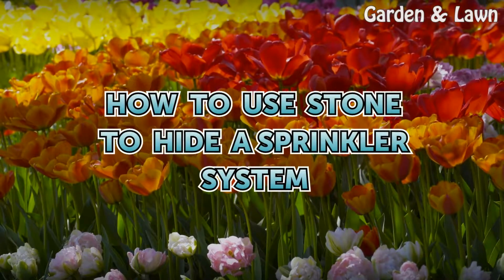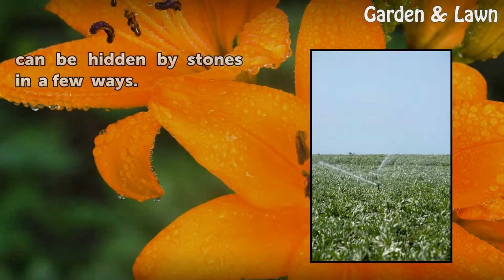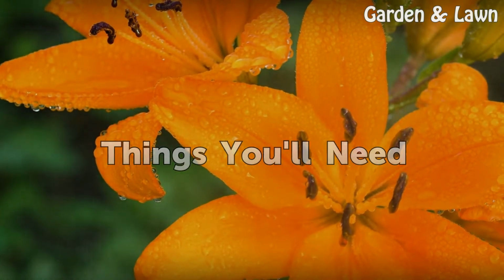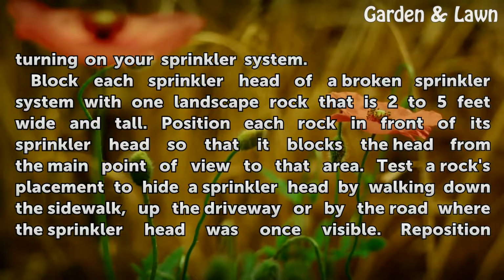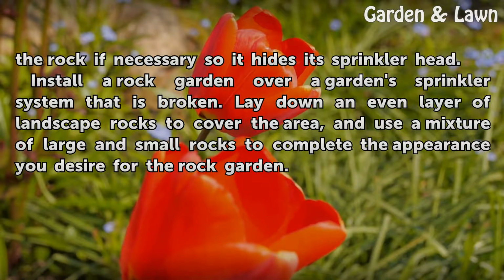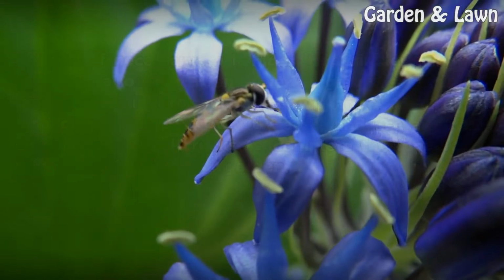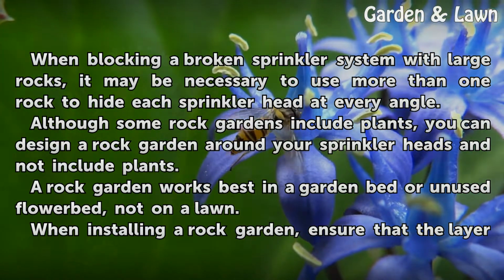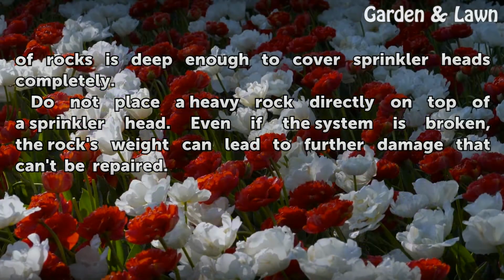How to Use Stone to Hide a Sprinkler System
How to Use Stone to Hide a Sprinkler System. A sprinkler system takes the hassle out of watering lawns and gardens. The system's sprinkler heads can be eyesores, however, and you may choose to cover them with natural-looking stones when the sprinkler heads are not in use. If you have a sprinkler system that you never use or that no longer works,...

Table of contents How to Use Stone to Hide a Sprinkler System
Things You'll Need 00:48
Tips & Warnings 02:05